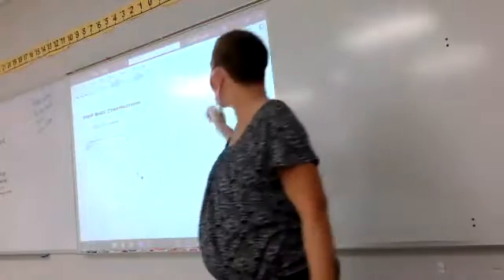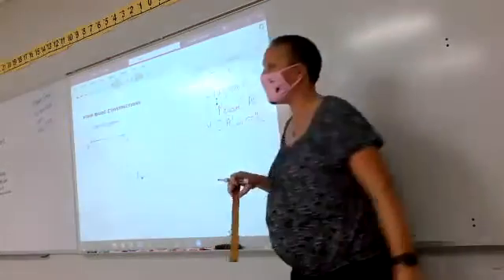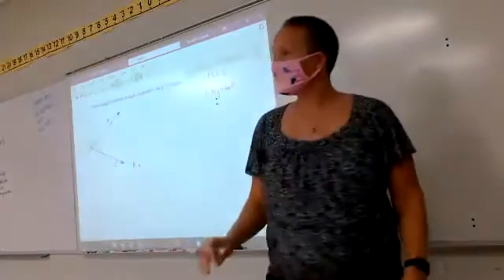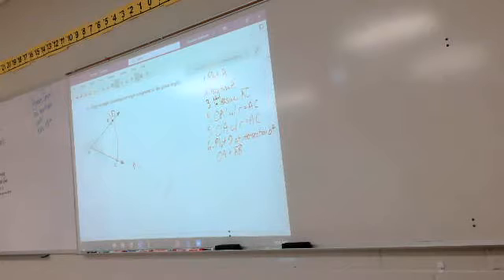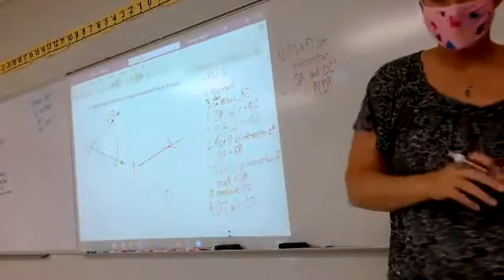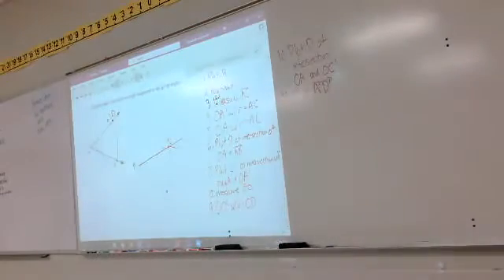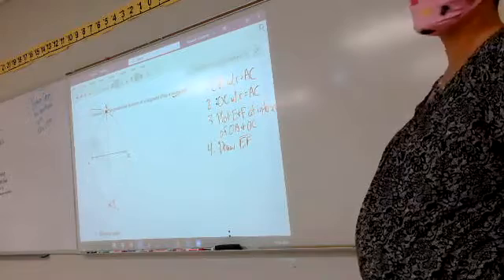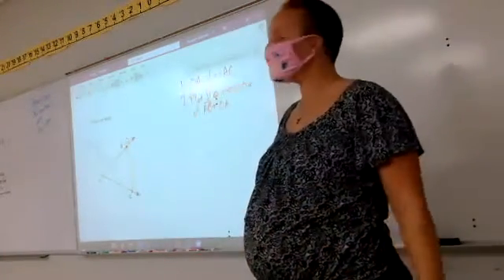Four Basic Constructions